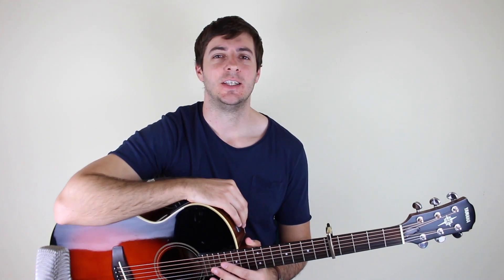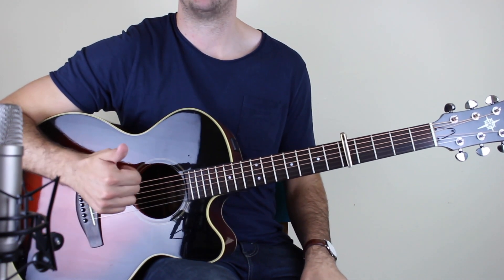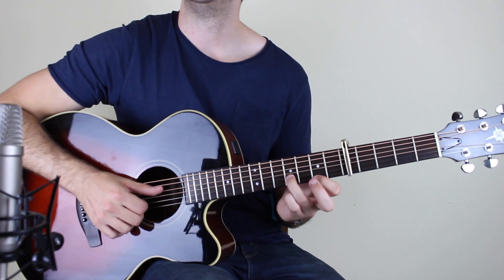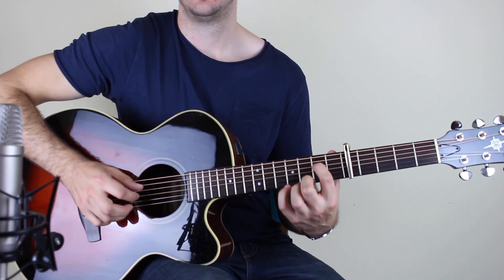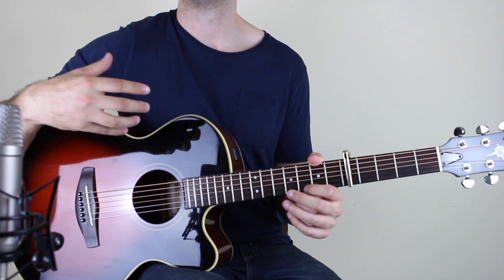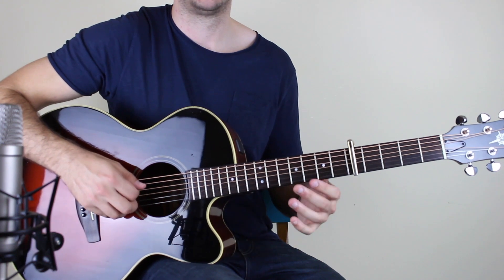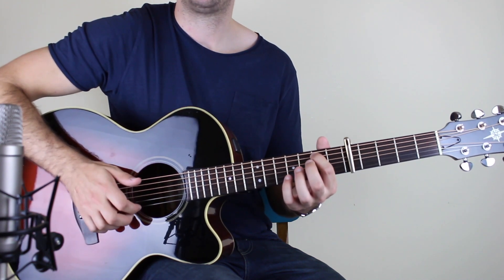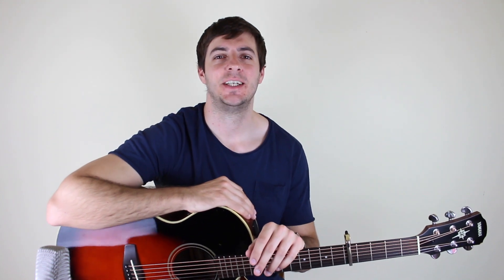How to Play Old Pine by Ben Howard (Fingerstyle Guitar Lesson)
Here's how to play Old Pine by Ben Howard on guitar. A great song to learn for the advancing fingerstyle player.

(TAB no longer free due to copyright laws)

- the hub for all things fingerpicking